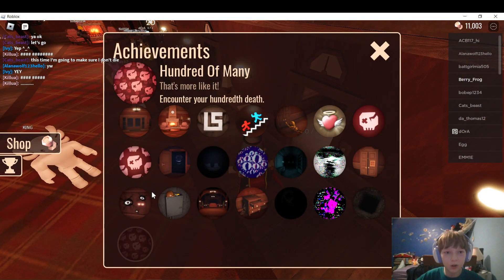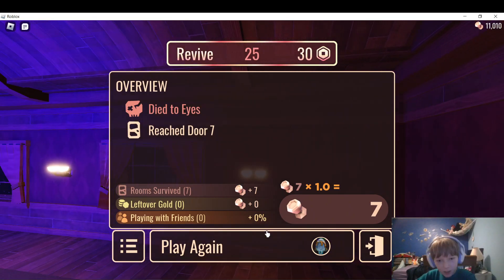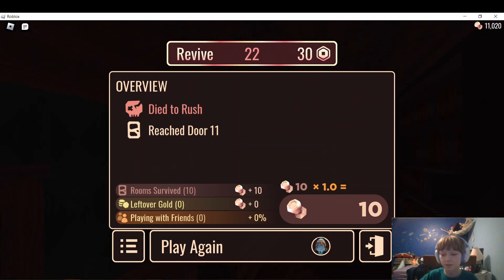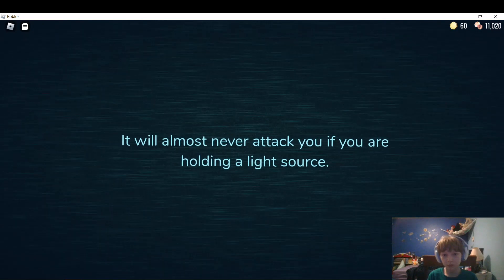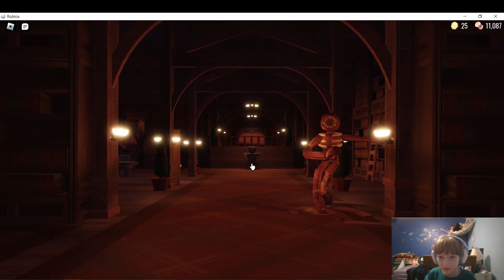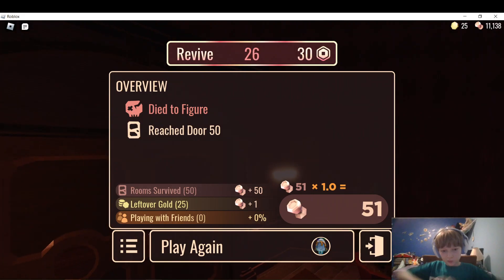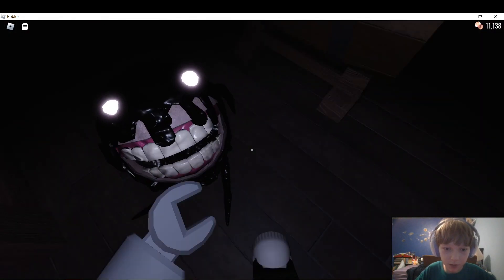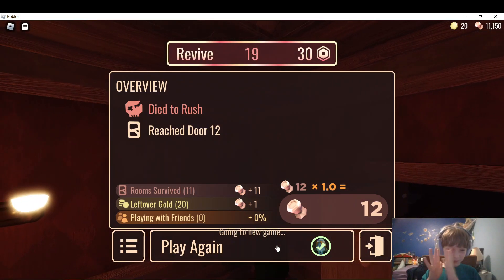Some ways to die in Doors